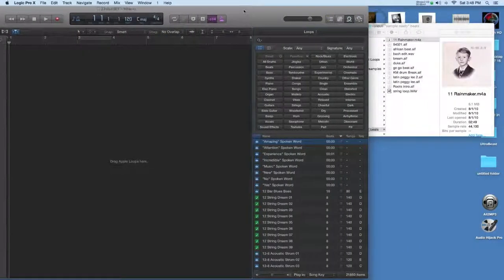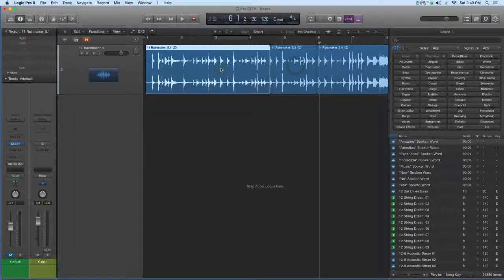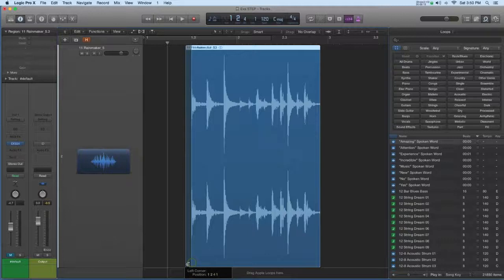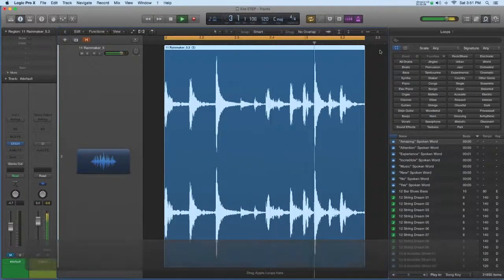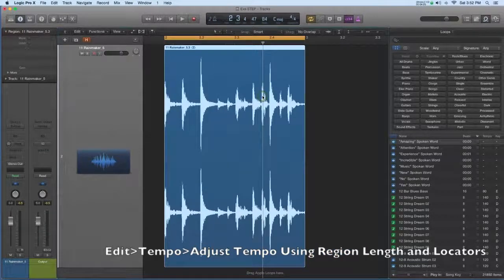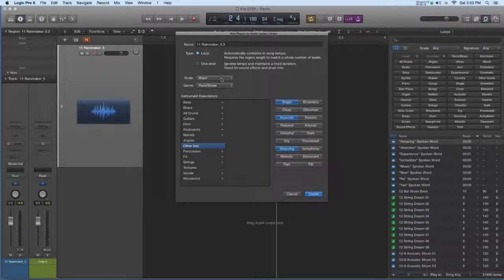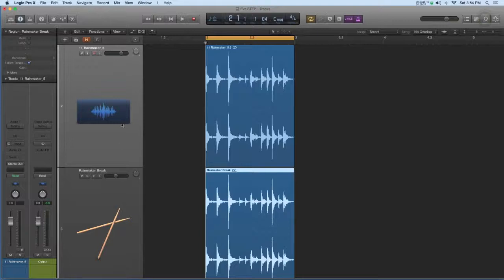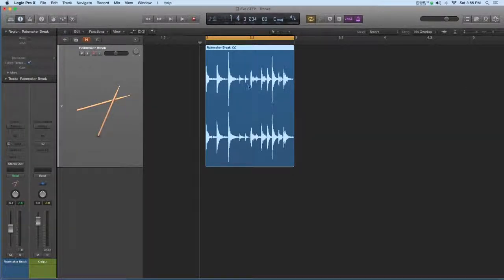LOGIC Pro X Sampling 1